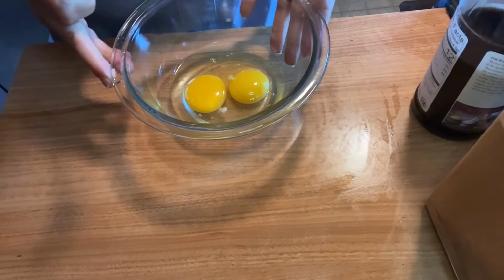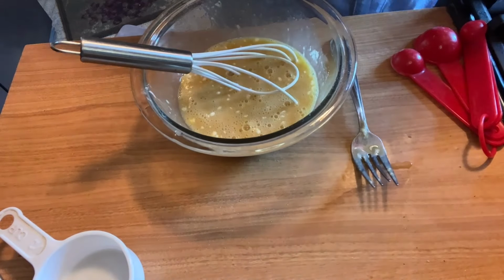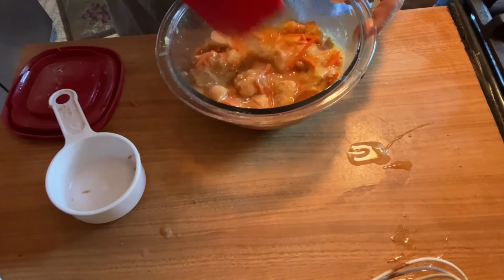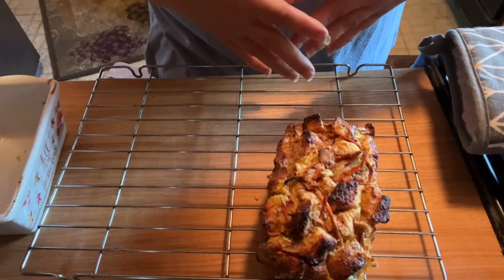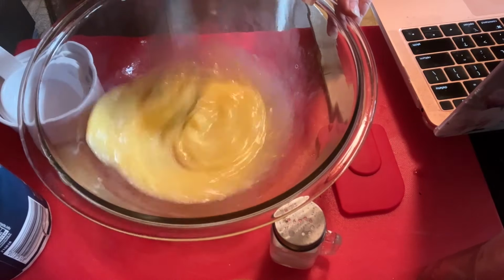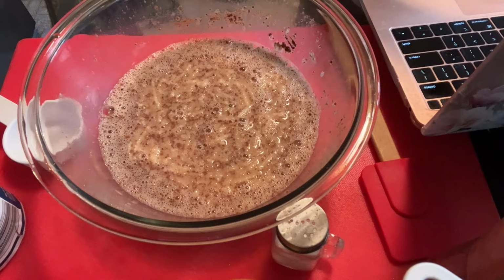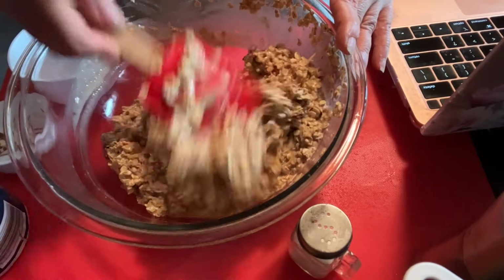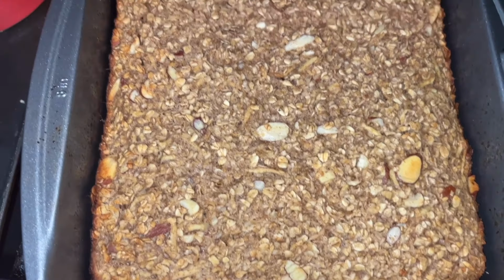Easy Breakfast Meal Prep | Carrot Cake Baked French Toast | Cinnamon Apple Oatmeal Bars/Bake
Dee has Merch! T-shirts, tank tops and sweat shirts! Vist my girlls Jess's Etsy shop and get yours!

Recipe Blog -recipes from sept 2019- till mayn2021